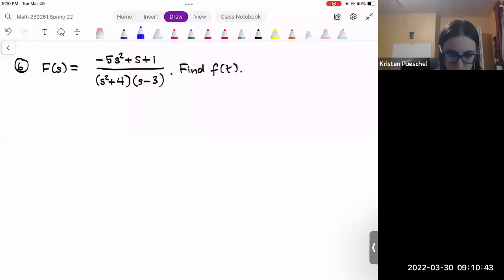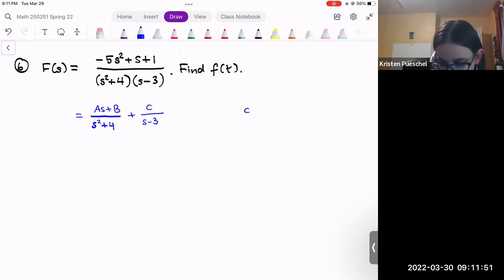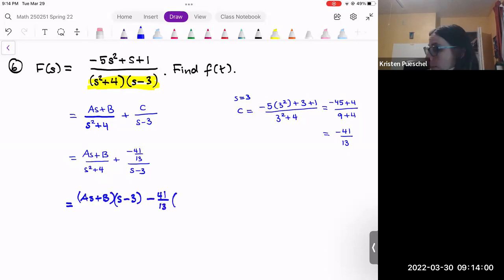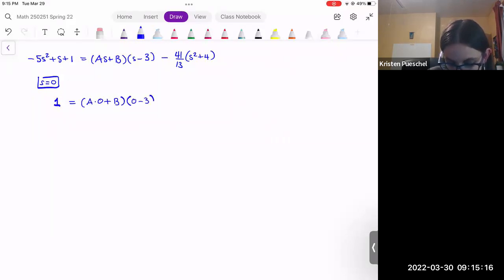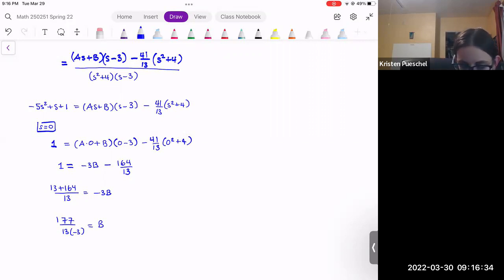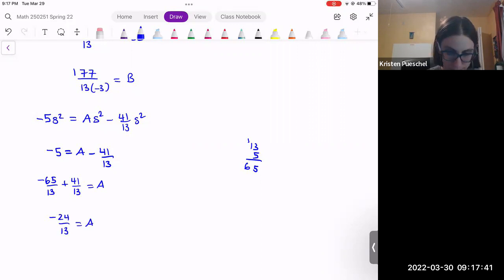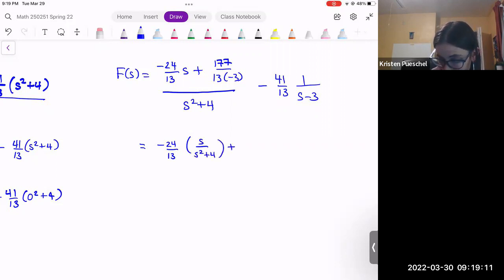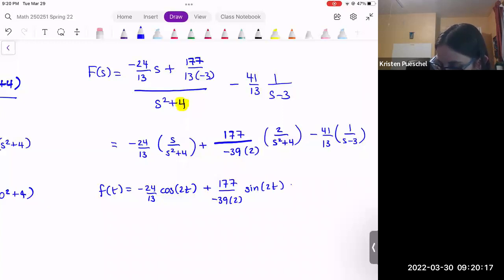Inverse Laplace Transform: Irreducible Quadratic in Denom